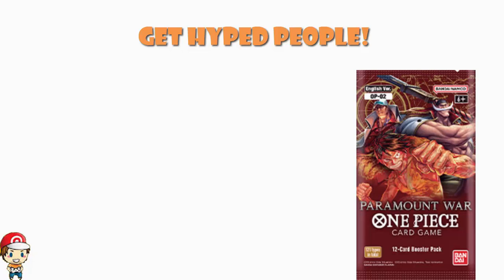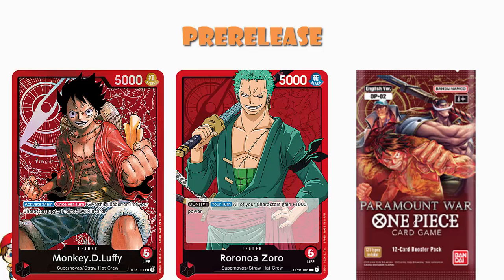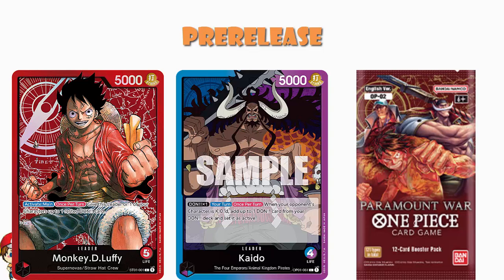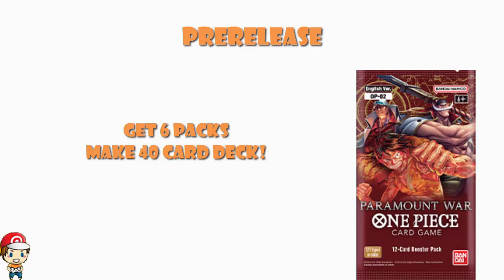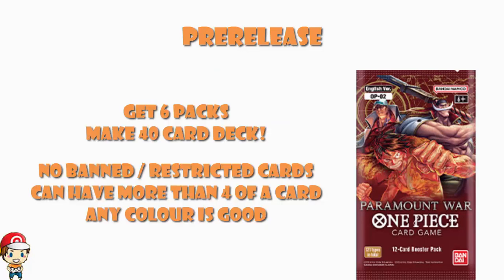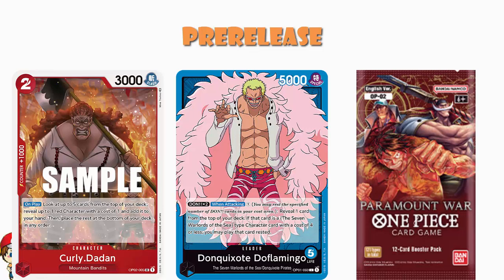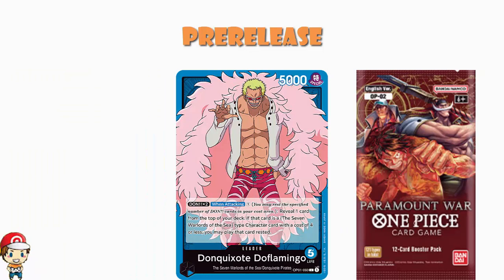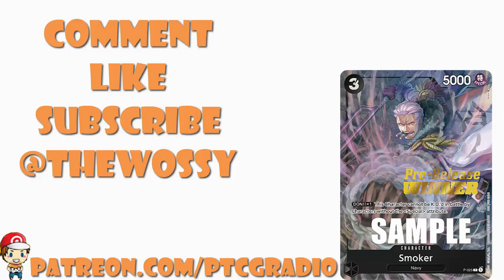Complete One Piece TCG Prerelease Guide! Everything You Need to Know! (One Piece TCG News)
Prerelease are starting soon for Paramount War but how do they actually work? I can help! Come see!